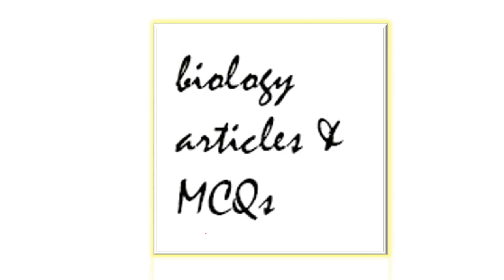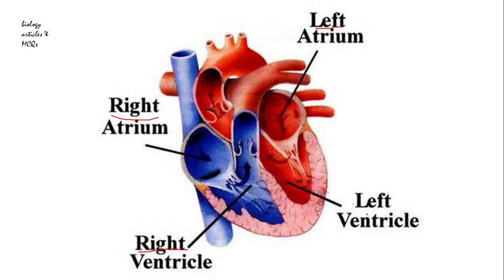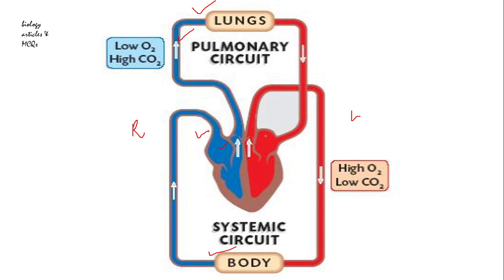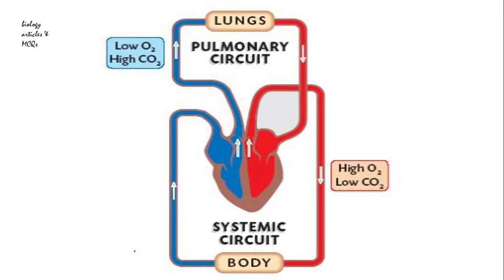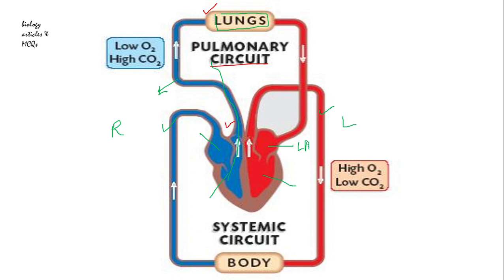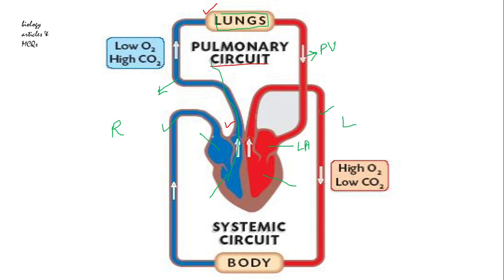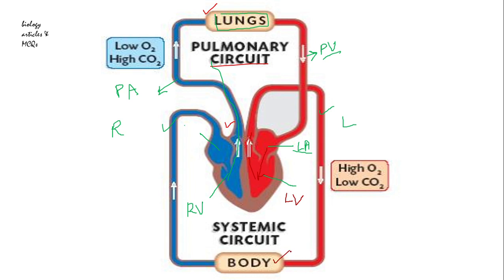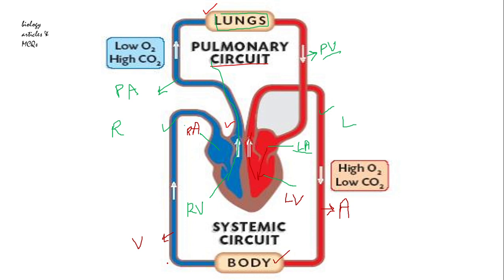Human circulatory system || BIOLOGY ARTICLES AND MCQS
Here is the complete guide to circulatory system of human being .